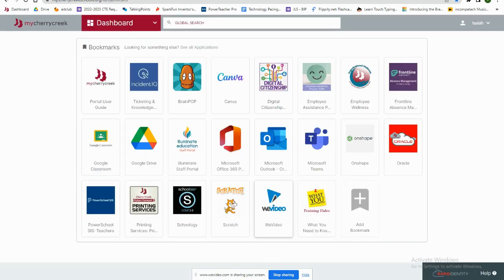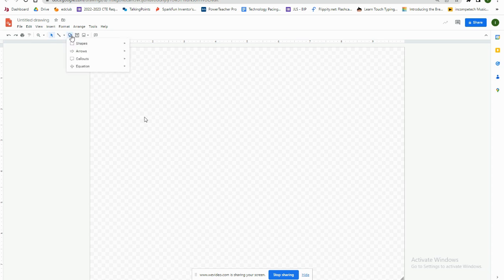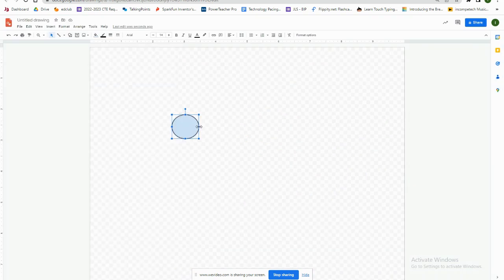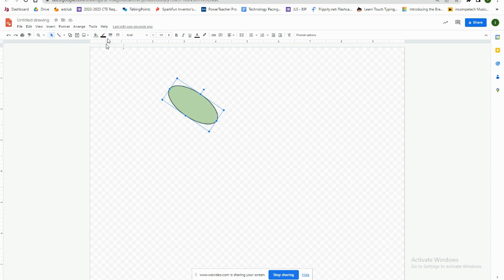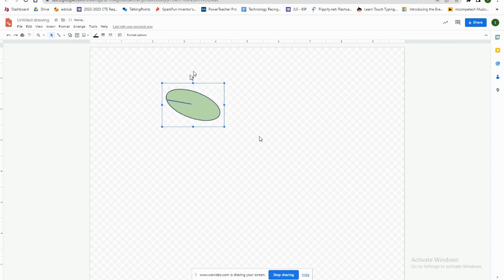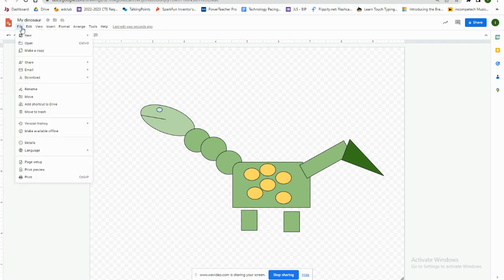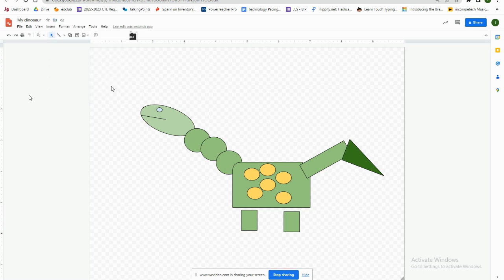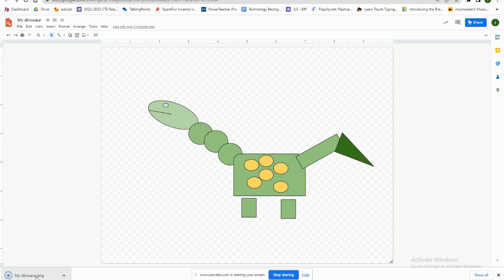Using Shapes in Google Drawings